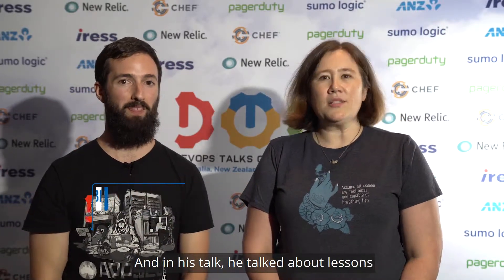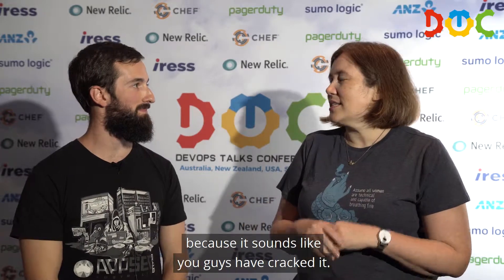Interview with Julian Berton, DevOps Talks Conference 2019